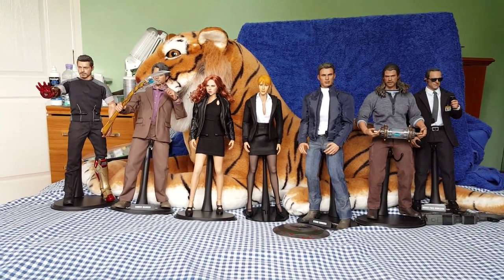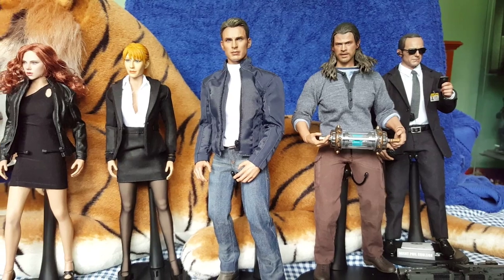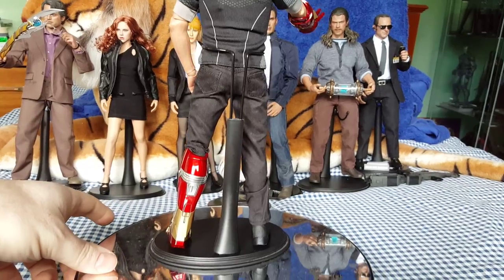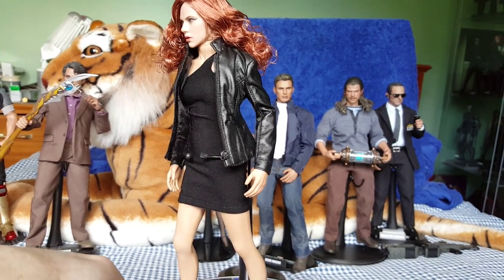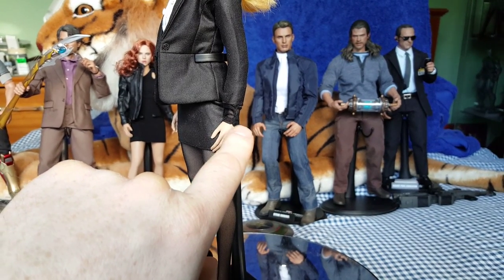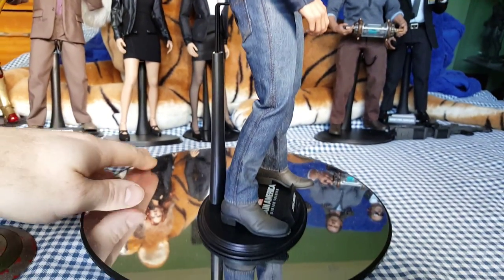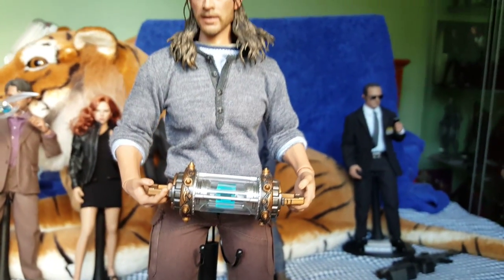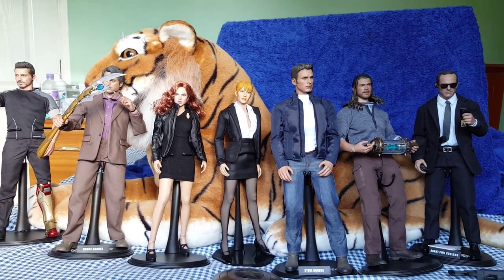Kitbashed civilian Avengers-a work in progress video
Still have to make adjustments to these figures and add 3 more to the project.It's getting there.